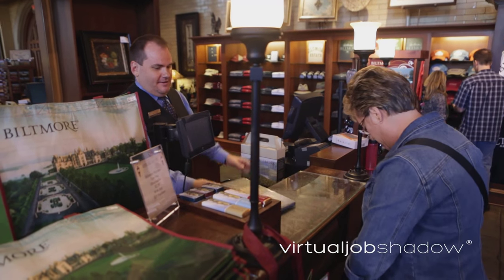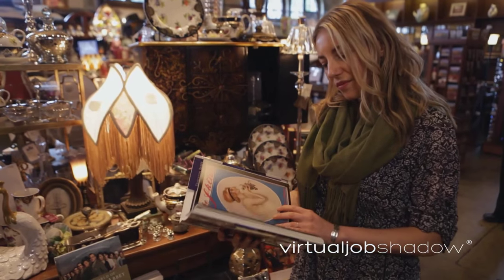Biltmore Careers Spotlight: Retail Sales Assistant, Carriage House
A place this special would never thrive without people every bit as amazing. Every hallway, treasure, and trail tell a story at Biltmore. Some of the best tales, however, come from the people who maintain our legacy. Learn more about working in an environment where world-class guest service is delivered daily—and get a firsthand glimpse into an exciting career at Biltmore Estate in Asheville, North Carolina.

Asheville, North Carolina